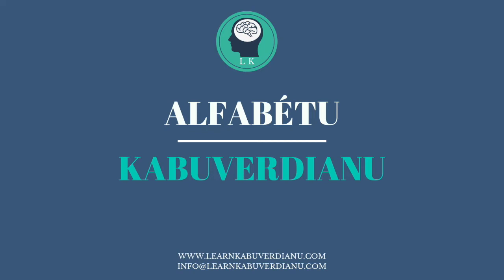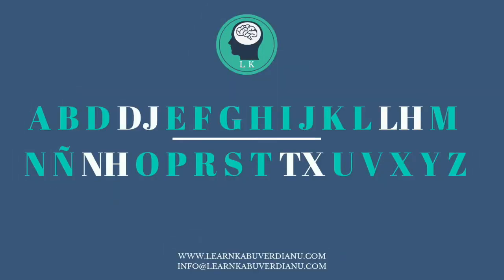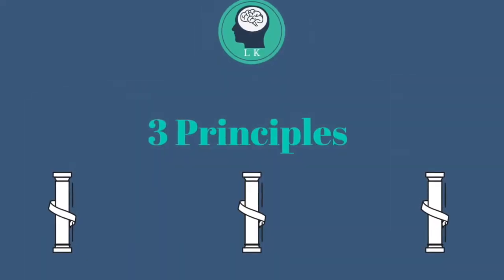Cape Verdean Creole Alphabet | Learn Kabuverdianu - (Alfabétu Kabuverdianu ) 📚 Dictionary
Learn The Cape Verdean alphabet in its entirety. Based on the ALUPEC the Capeverdean Alphabet uses a Phonetic alphabet making it easy to pronounce the words and learn to read. In our Cape Verdean Dictionary you can learn even more about the alphabet.

The first of its kind, English to Cape Verdean Creole/ Kriolu Dictionary. Great for tourists and language enthusiasts alike. Search key words on your mobile device or on your desktop computer.

Find More words of the day on our Online Dictionary First ever English to Kabuverdianu ( Cape Verdean Kriolu)

📖 First ever English to Kabuverdianu digital dictionary.
📖 Primeru inglês pa kabuverdianu disionáriu dijital.

to buy our New Dual language Children's book on Amazon

🇺🇸  English and Cape Verdean Kriolu (Kabuverdianu) dual language book  is ideal for learners of both Kabuverdianu (Cape Verdean Kriolu)  and English.

 🇨🇻 Livrus Na lingua Kabuverdianu i Inglês é bon pa kalker algen ki krê prende Inglês ô Kabuverdianu.

Our online tutoring course will also help you Learn Kabuverdianu (Cape Verdean Kriolu) the Language of the Cape Verde (Cabo Verde) islands.

🇨🇻 Kabuverdianu (Kriolu) is the language of the Cape Verde (Cabo Verde) Islands. Watch the following videos to learn more;